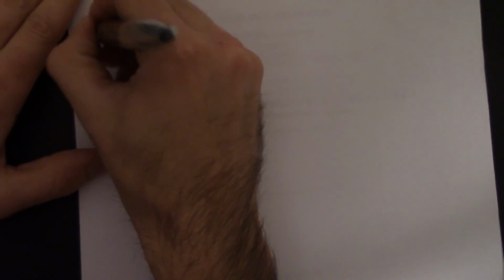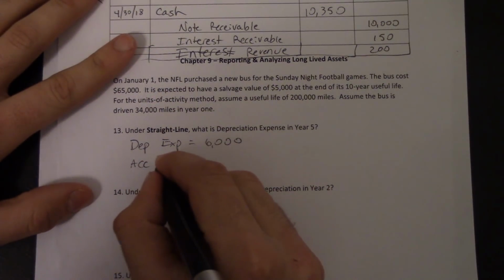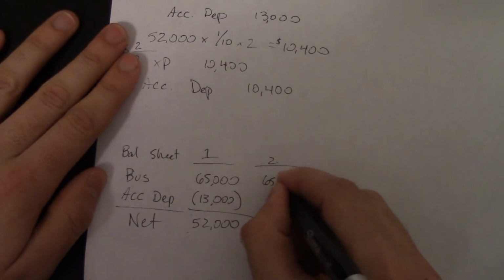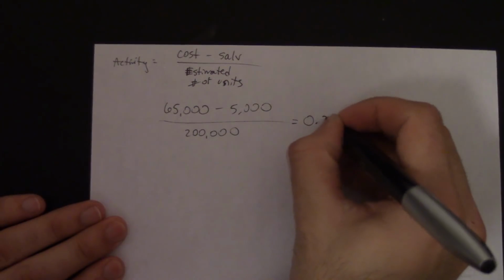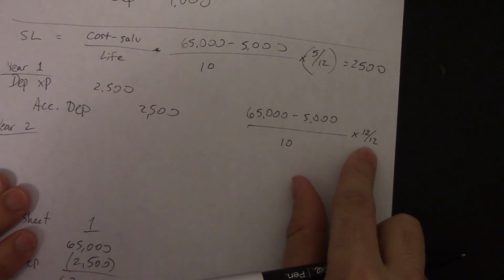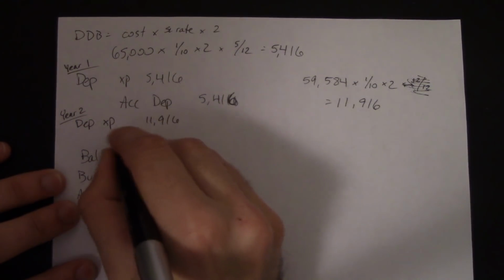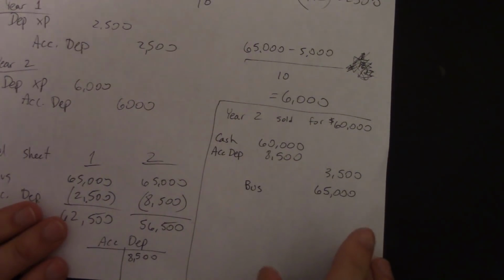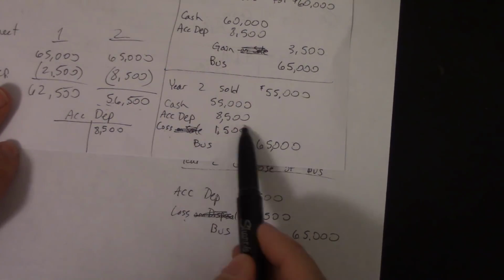Part 4 - Accounting Exam 2 (Fall 2018)